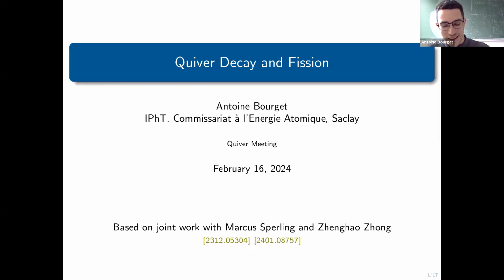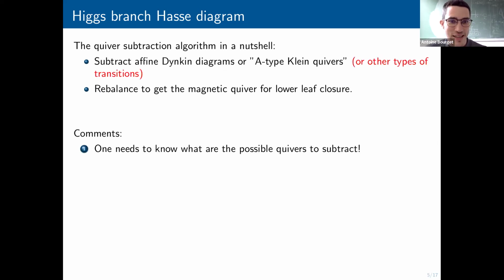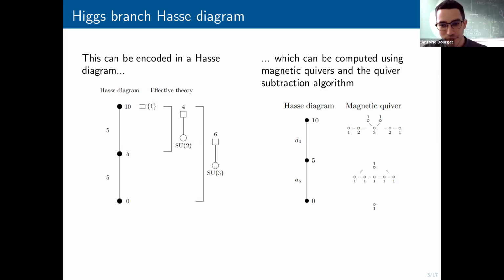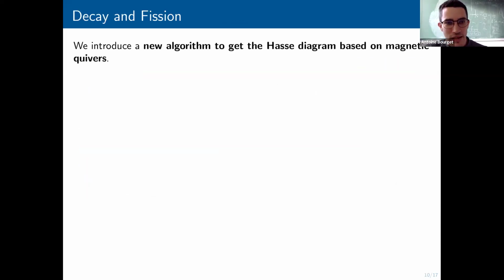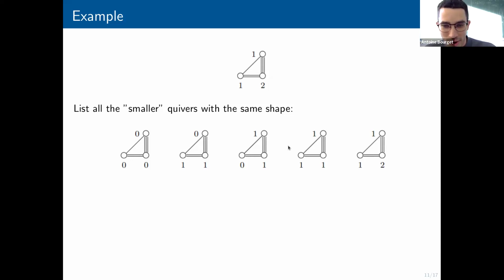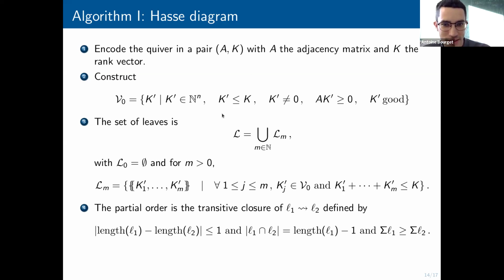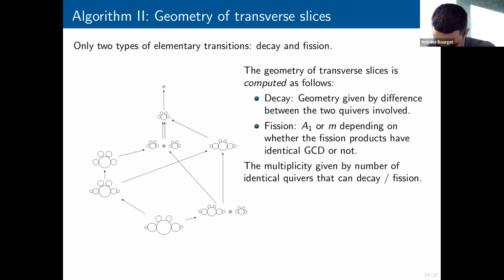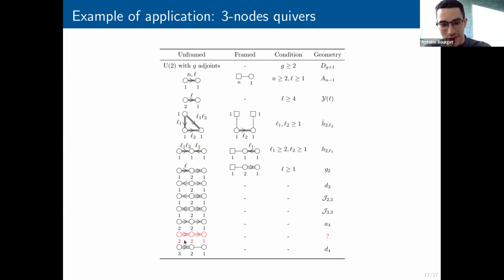Antoine Bourget - Quiver Fission and Decay (1)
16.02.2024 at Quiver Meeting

Antoine Bourget (IPhT Saclay) - Quiver Fission and Decay

Magnetic quivers have been an instrumental technique for advancing our understanding of Higgs branches of supersymmetric theories with 8 supercharges. In this talk, we present the decay and fission algorithm for unitary magnetic quivers. It enables the derivation of the complete phase (Hasse) diagram in a simple way that relies on convex linear algebra and does not need previous knowledge of the possible Higgsings. As a proof of concept, its efficacy is showcased across various scenarios, encompassing (regular and irregular) puncture closing in Class S theories, RG flows in 5d SCFTs and Higgsing in 6d theories.